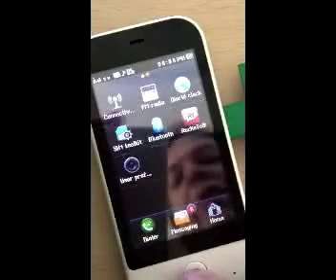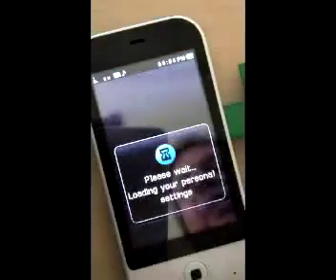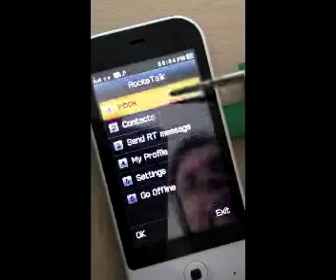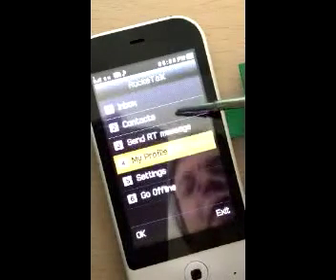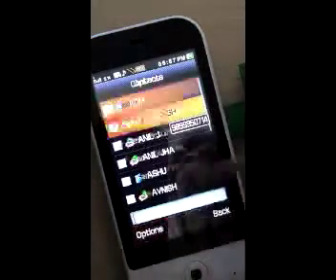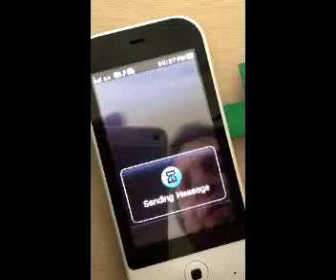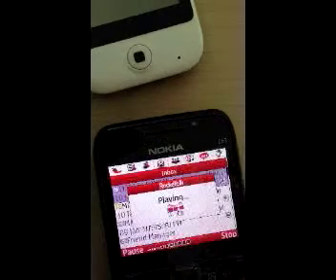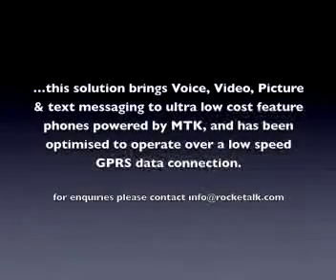RockeTalk messenger for MediaTek devices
Rocketalk messenger for MTK chipset based phones